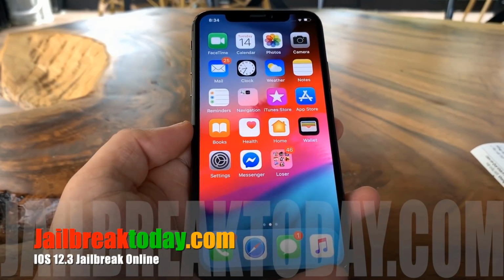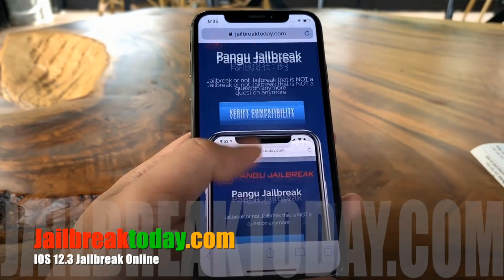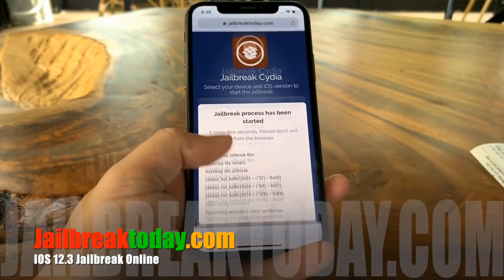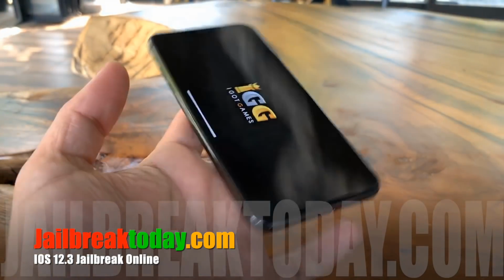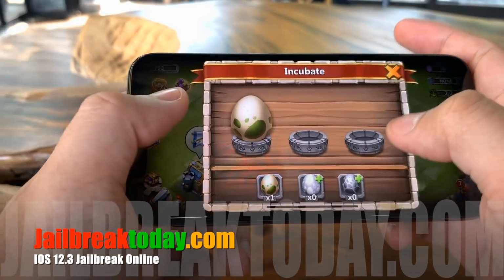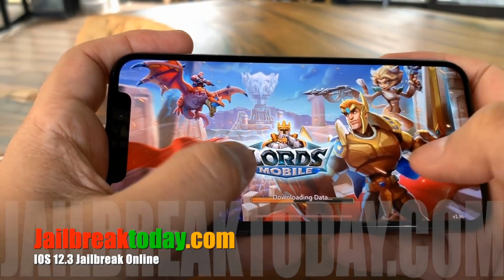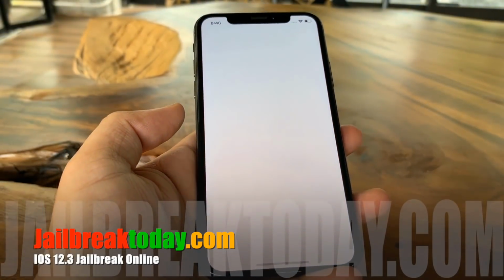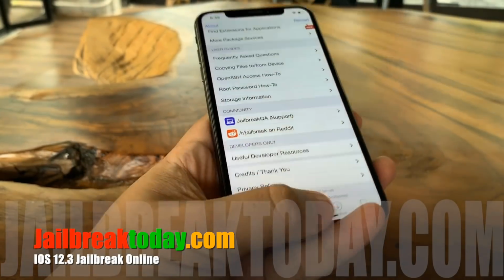iOS 12.3 Jailbreak Update: Jailbreak iOS 12.3 Cydia Included Supported All Devices!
Hey what's up everyone in today's video I'm gonna show you something amazing, so we've all been there right we want to customize our phones, we want to jailbreak ios 12.3 but it's not that obvious it's not that simple and I just found a really easy way to do it.  It works for all IOS devices and versions
Once you Jailbreak iOS 12.3, you will get untethered Cydia installed on your iDevice so the Cydia will still be available after rebooting your iDevice.